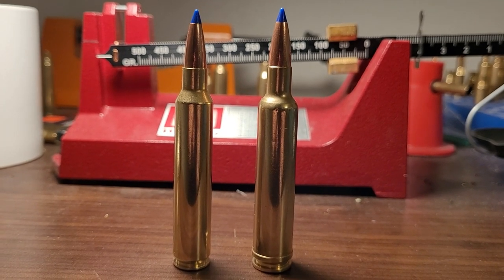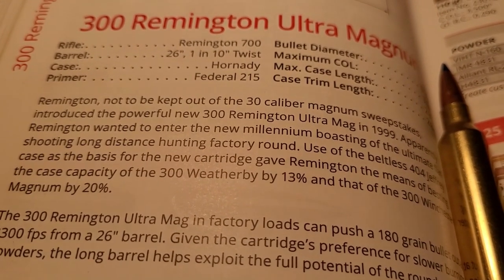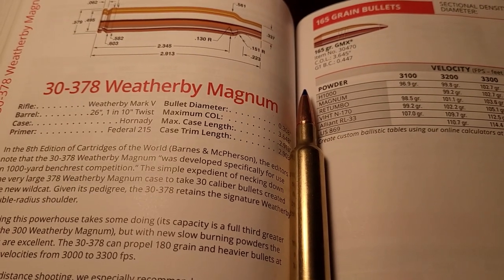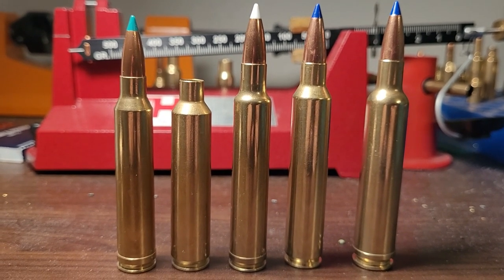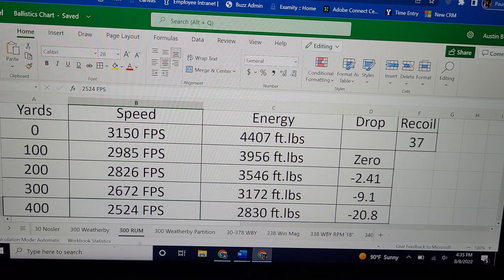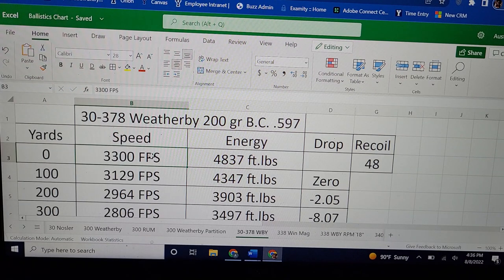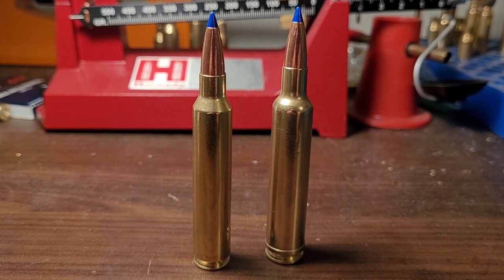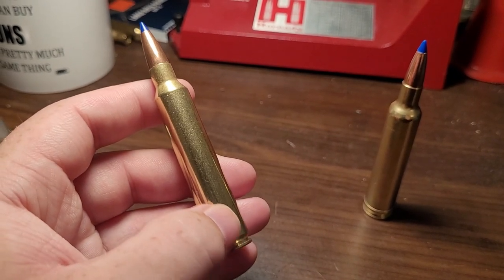300 RUM vs 30-378 WBY: Battle of the super 30's!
In this video I compare two 30 caliber magnums that are class leading in velocity. I compare the 300 Remington Ultra Mag vs the 30-378 Weatherby mag. Hope you enjoy the video!